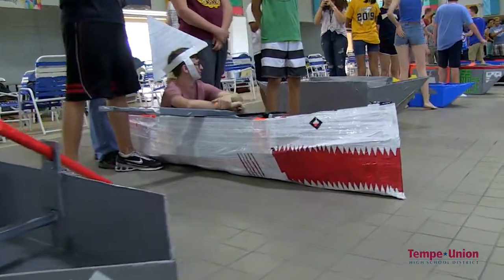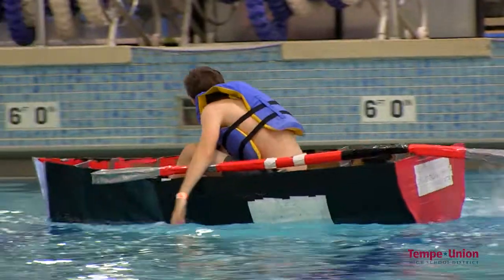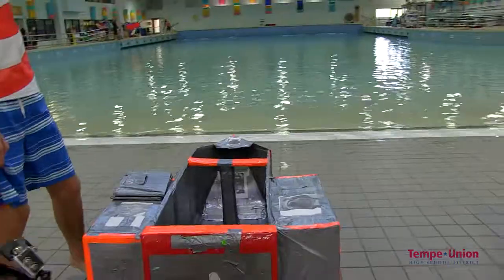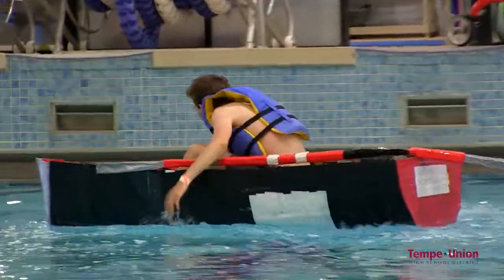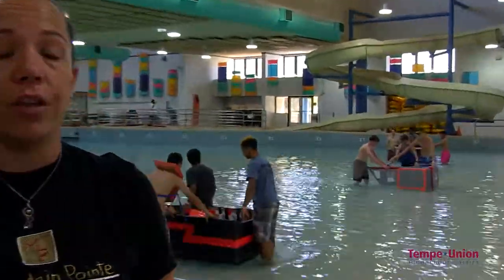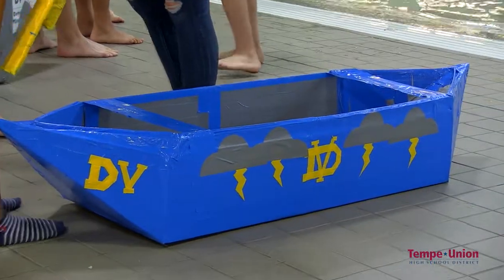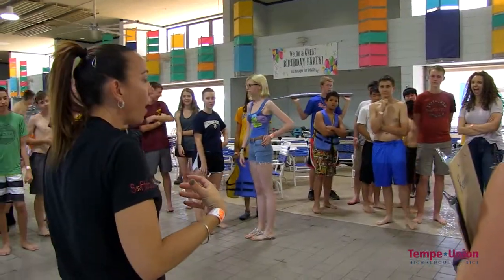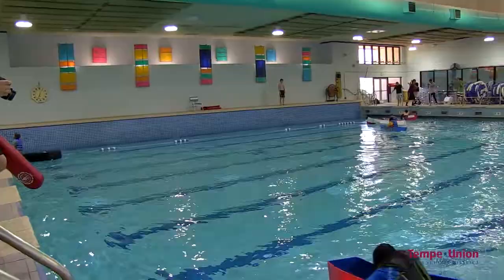TUHSD Cardboard Boat Race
CTE Engineering students from Marcos de Niza, Mountain Pointe, and Desert Vista compete in a cardboard boat race at the Tempe Kiwanis Wave Pool.